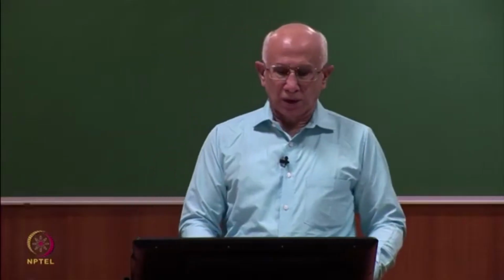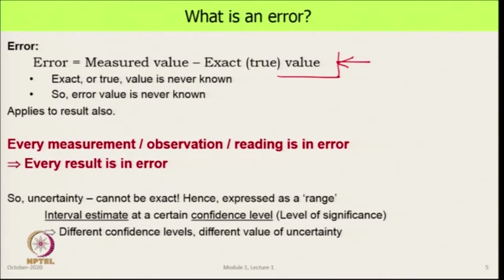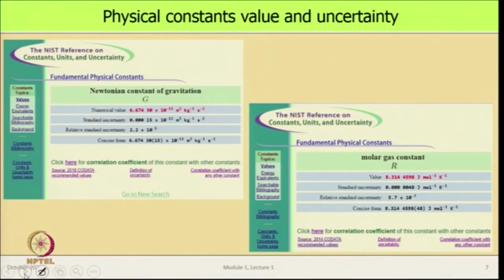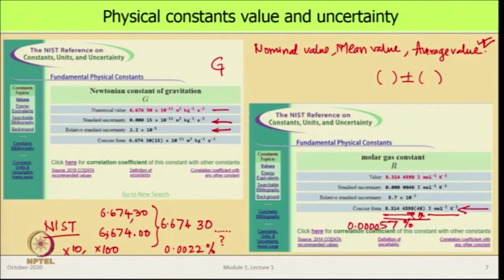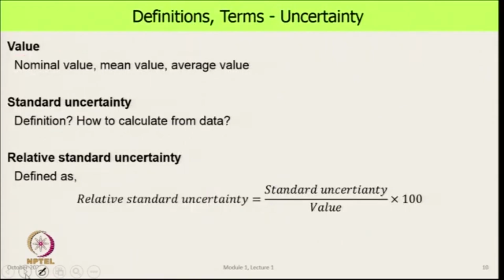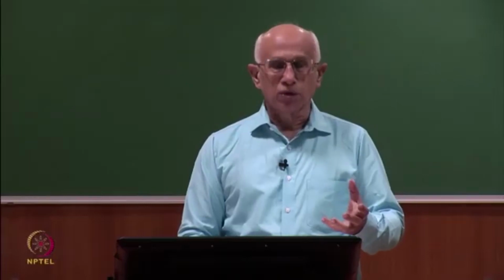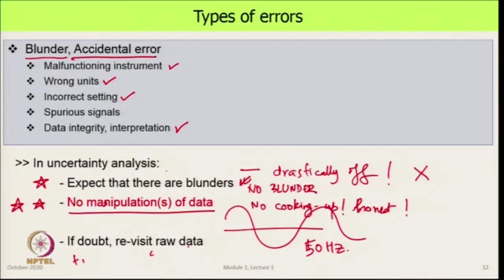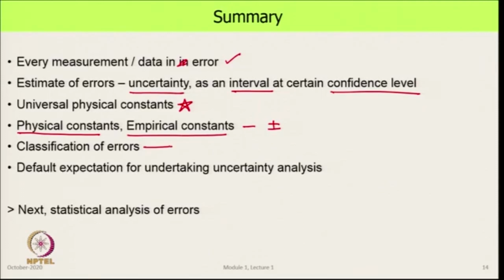Lec 04: Errors, Their Causes and Classification